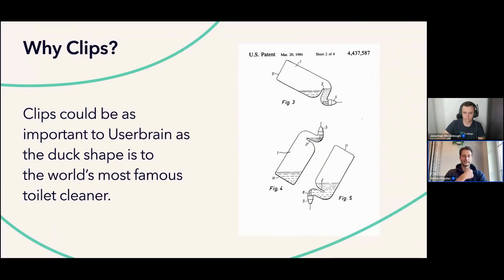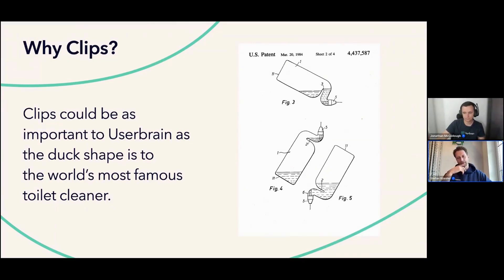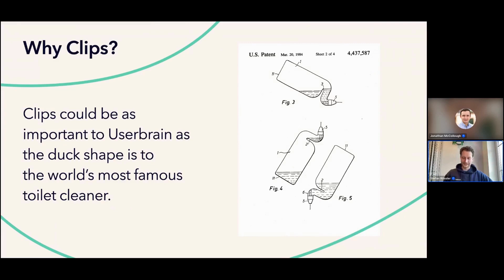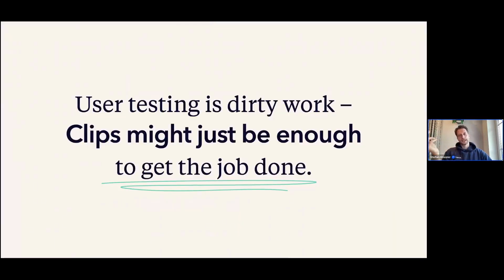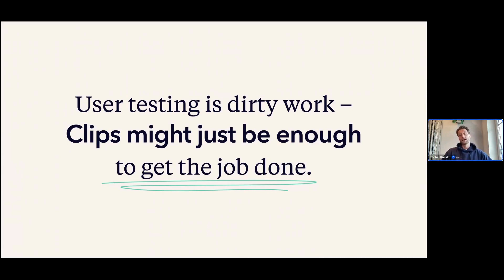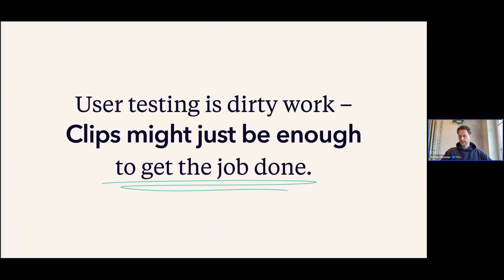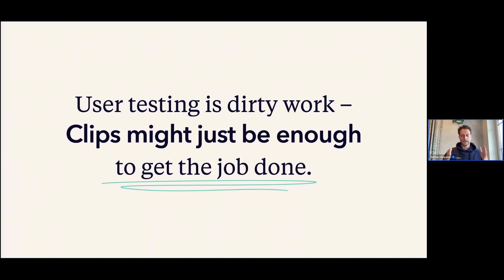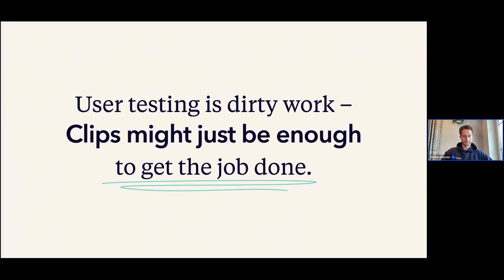What Userbrain's new Clips feature is all about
🎬 Userbrain presents: Clips

Stefan Rössler, Co-Founder and Product Maestro of Userbrain, explains why the new Clips feature is a game changer and gives interesting insights into our design team's thought process.

Limited user testing budget? Here’s 5 ways to get started without breaking the bank